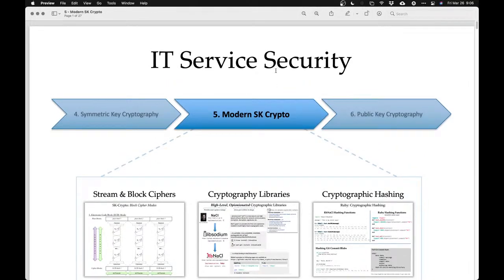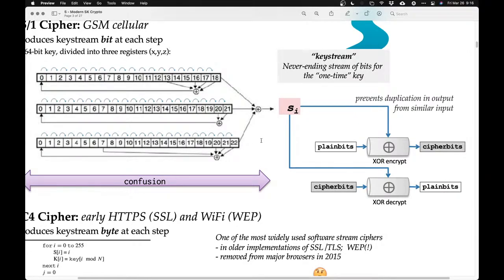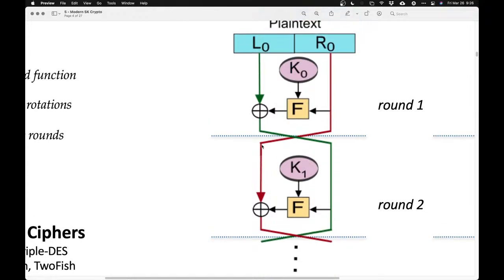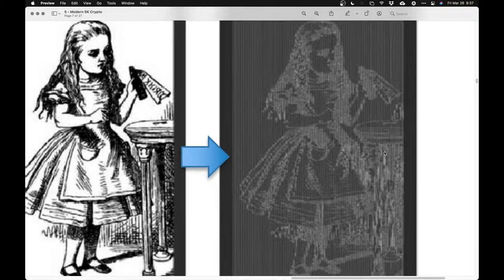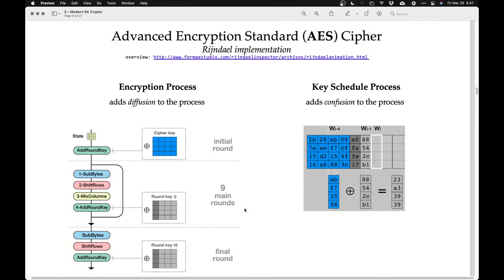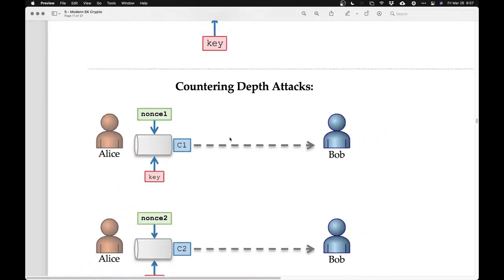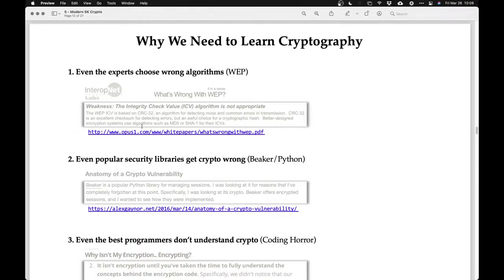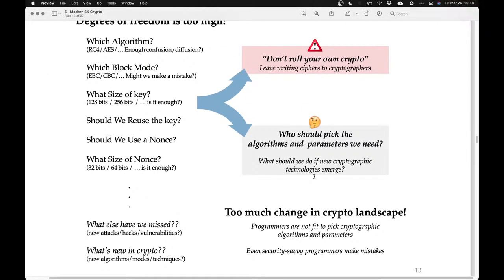SERVSEC 2021 - 5a